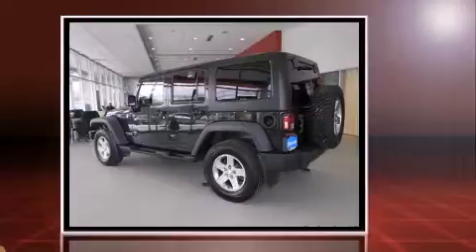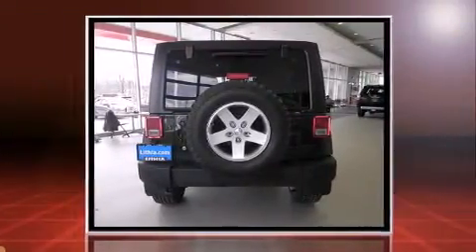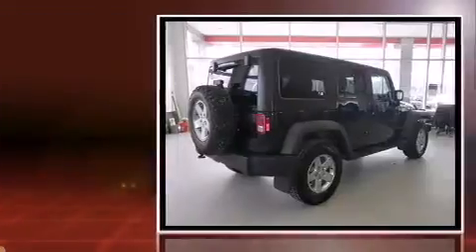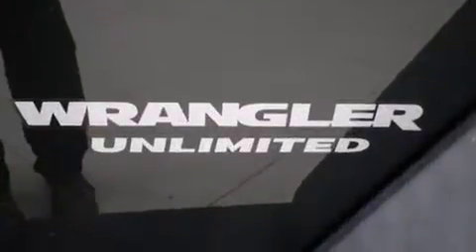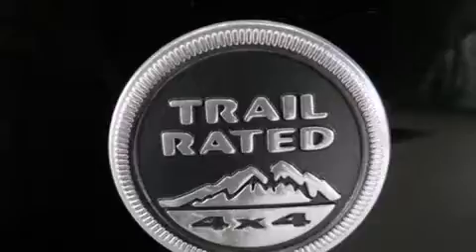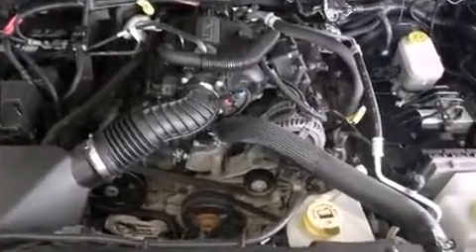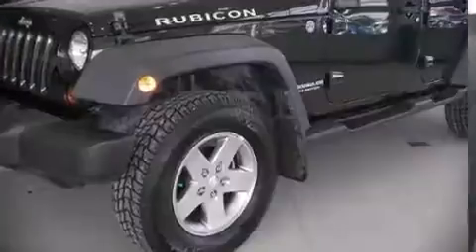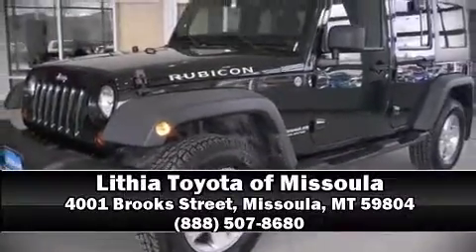2011 Jeep Wrangler Unlimited Rubicon in Missoula, MT 59804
Familiarize yourself with the 2011 Jeep Wrangler Unlimited. Under the hood you'll find a 6 cylinder engine with more than 200 horsepower, and for added security, dynamic Stability Control supplements the drivetrain. Four wheel drive allows you to go places you've only imagined. Jeep prioritized practicality, efficiency, and style by including: 1-touch window functionality, variably intermittent wipers, front bucket seats, heated door mirrors, skid plates, remote keyless entry, and power windows. Audio features include a CD player with MP3 capability, steering wheel mounted audio controls, and 7 speakers, providing excellent sound throughout the cabin. Jeep also prioritized safety and security with features such as: dual front impact airbags with occupant sensing airbag, integrated roll-over protection, traction control, ignition disabling, and 4 wheel disc brakes with ABS. Brake assist technology provides extra pressure when applying the brakes. Our sales reps are knowledgeable and professional. We'd be happy to answer any questions that you may have. Stop in and take a test drive!